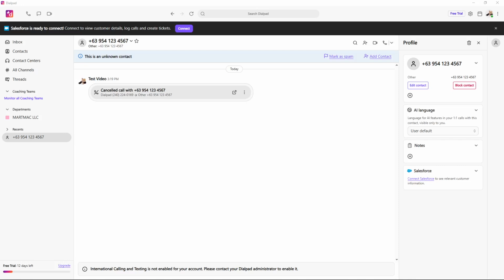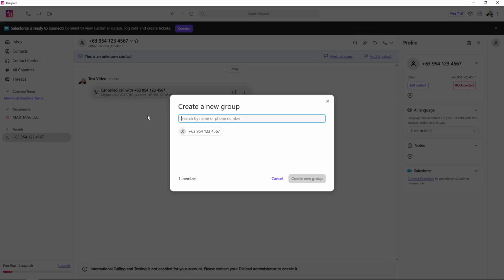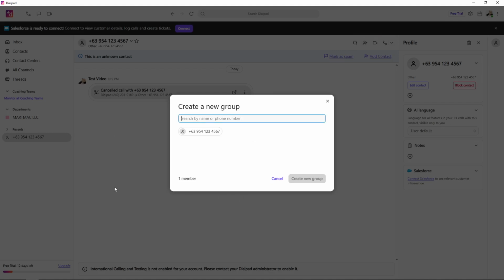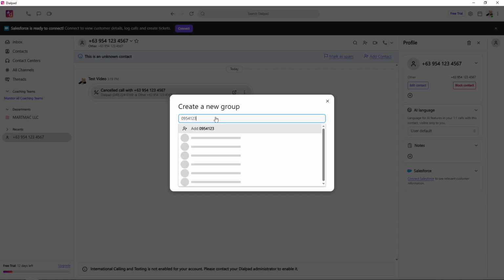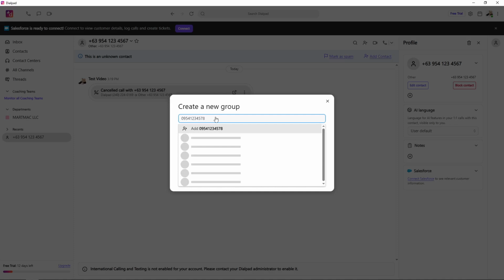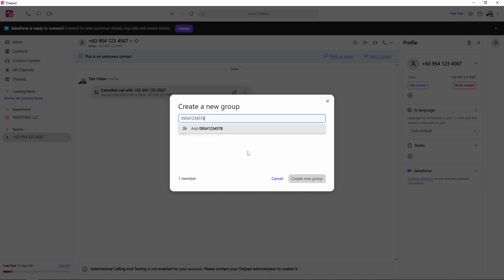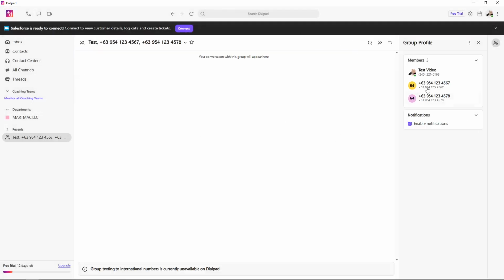How to Start a Three-Way Call in Dialpad [2026 Full Guide]